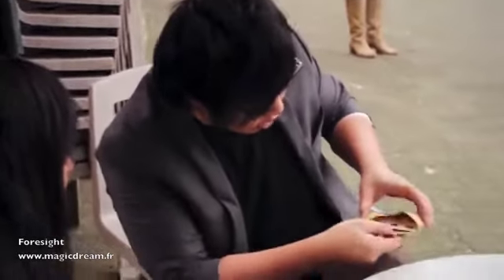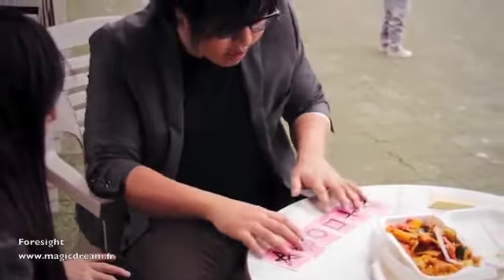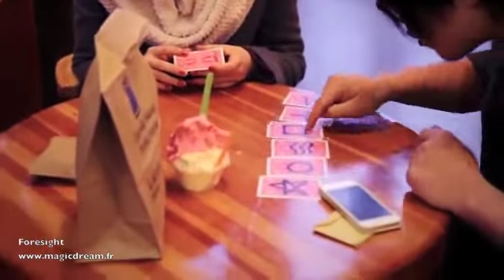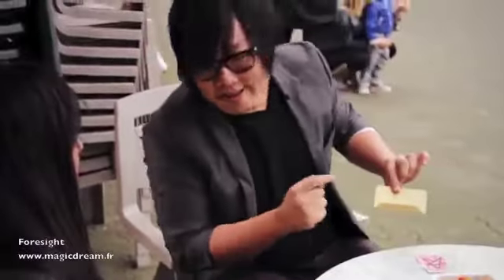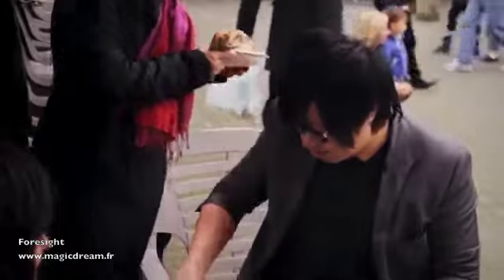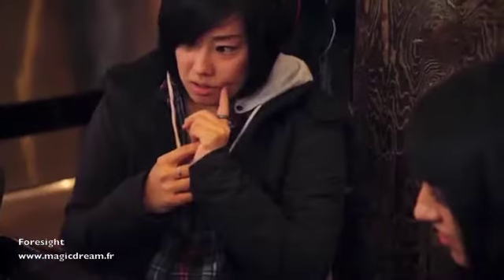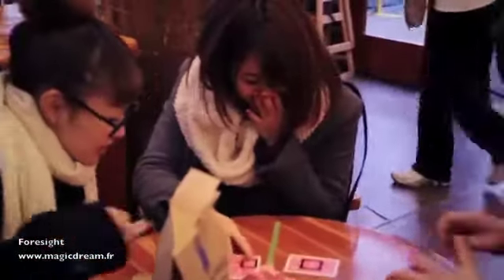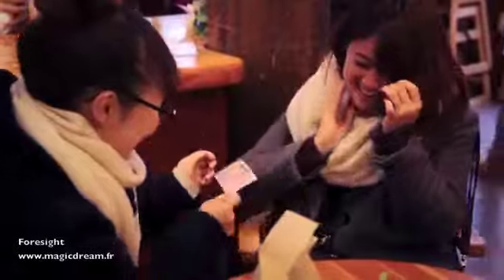Magic Dream - Foresight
Retrouvez le tour de magie Foresight au magasin Magic Dream ou sur internet

Si le mentalisme et la magie fusionnaient, cela donnerait « Foresight »...